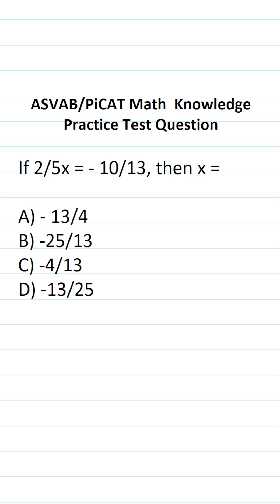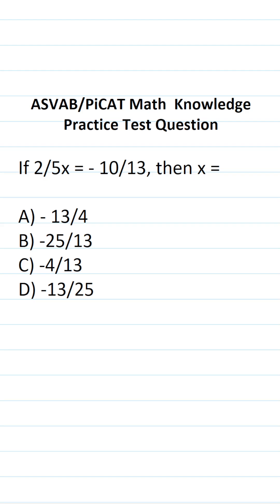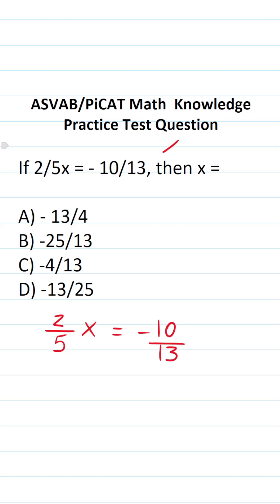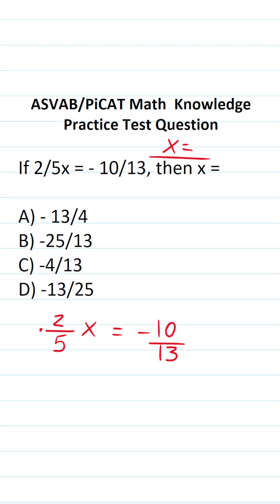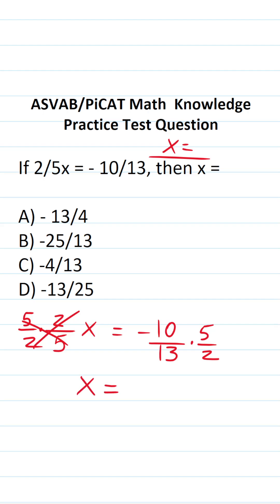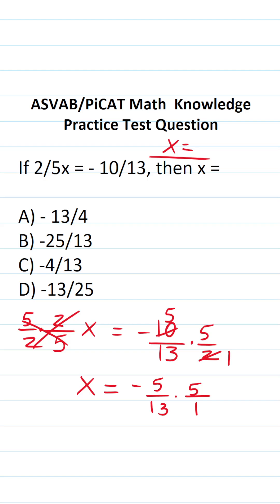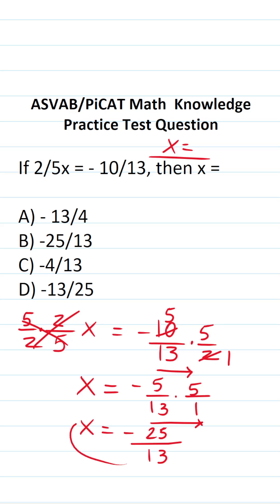Solving Equations: ASVAB/PiCAT Math Knowledge Practice Test Question acetheasvab with grammarhero